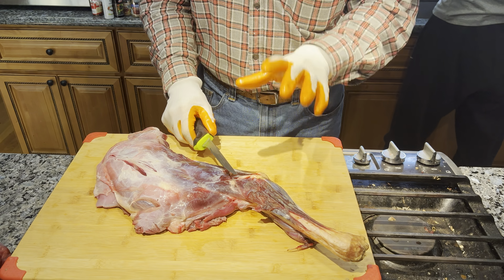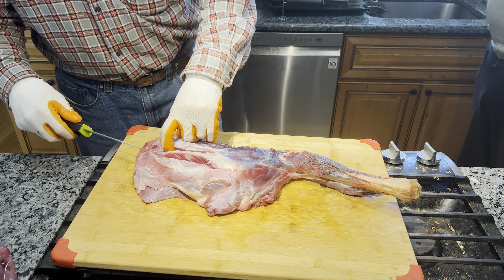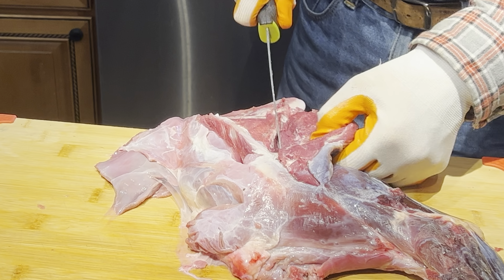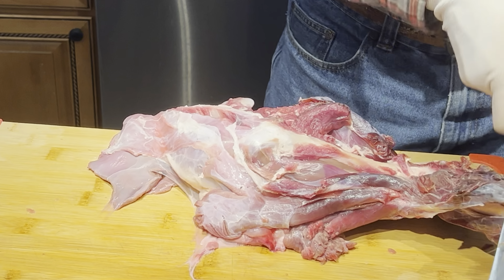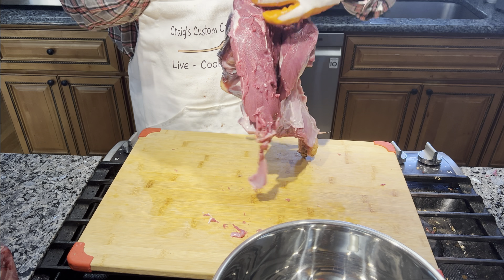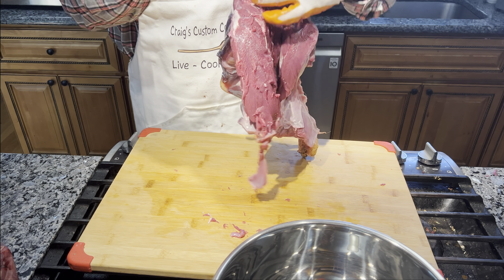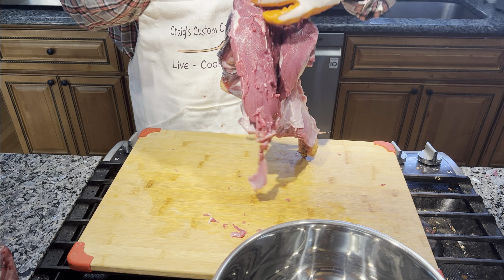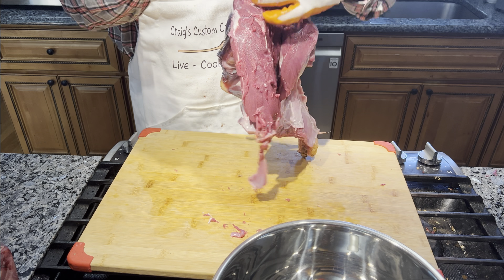Deboning a Venison front Shoulder.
In this how-to video, we'll show you how to debone a venison front shoulder. This process is very simple and can be done by anyone with some basic skills. After watching this video, you'll be able to cook venison the way you want, without any hassle!